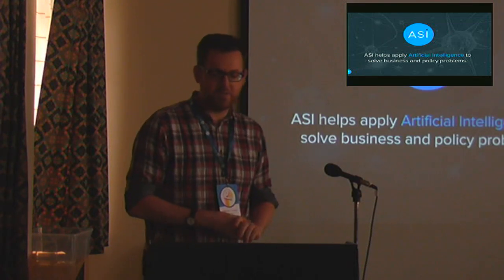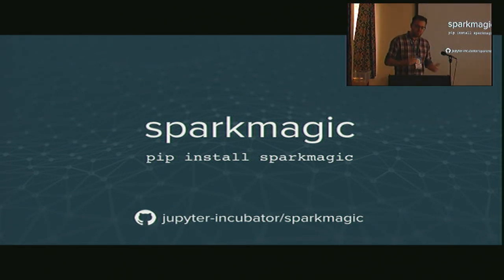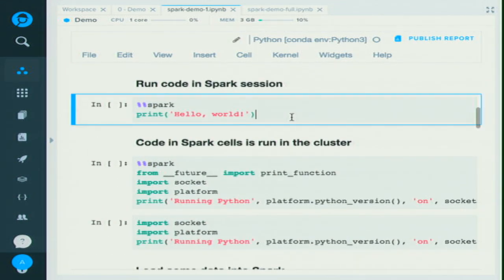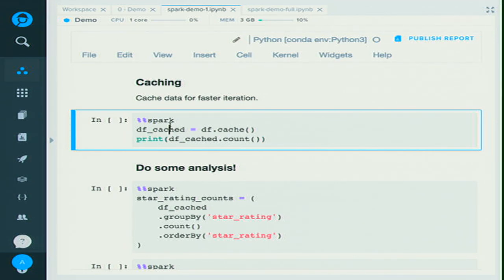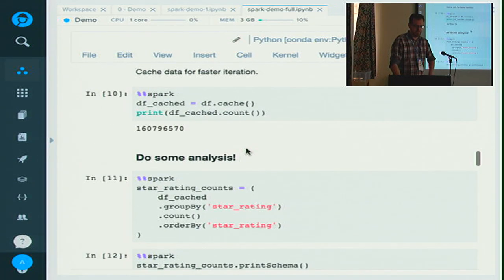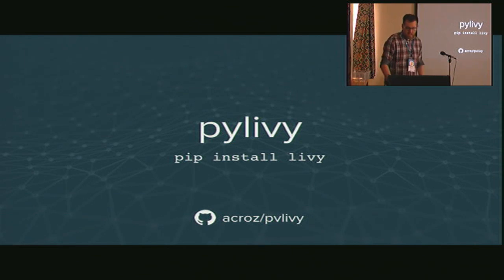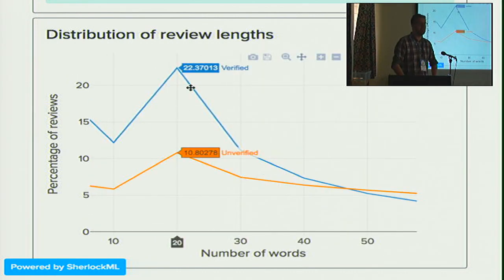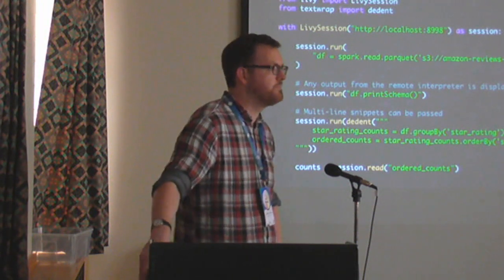Big Data: Using Spark from Python and Jupyter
Andrew Crozier

Monday 17th, 15:30 (Ferrier Hall)
Apache Spark is the standard tool for processing big data, capable of processing massive datasets often at speeds much faster than Apache Hadoop, especially for iterative algorithms such as those of common machine learning tasks.

Spark is also relatively easy to get started with and use for exploratory data analysis, especially as it offers interactive Scala, Python and R shells in which a user can easily try out different ways of manipulating their data, avoiding the slow write - compile - submit - wait - inspect output loops of other frameworks. Spark also provides a high level DataFrame API and scalable machine learning libraries, making it a compelling tool for data scientists.

In this talk I’ll introduce you to some tools for interacting with an Apache Spark cluster from Python and Jupyter, including:
* Connecting to a Spark cluster from a Jupyter notebook using sparkmagic
* Loading data into Spark from external sources
* Basics of data manipulation in Spark
* Getting data out of Spark and into Pandas DataFrames for plotting or further modelling or analysis
* Introduction to Spark machine learning tools
* How to run Spark code from Python scripts, Plotly Dash web apps and Flask web APIs using the pylivy client library

I am an engineer at ASI, a data science consultancy and developers of the SherlockML data science platform based in London. This talk comes directly from our experience helping our consultants and SherlockML users to most effectively use Spark as part of an integrated data science workflow.

The speaker suggested this session is suitable for data scientists.